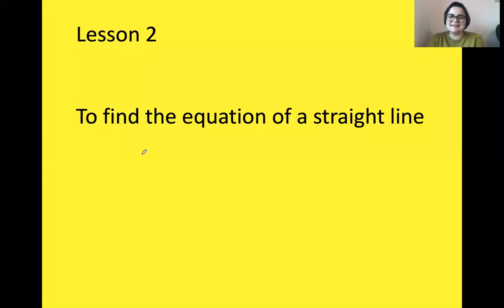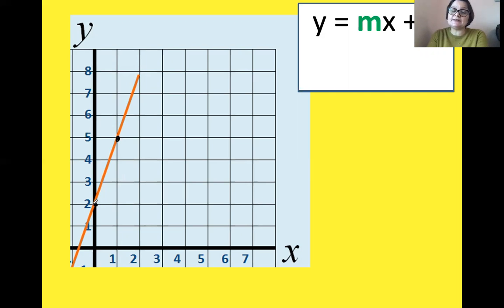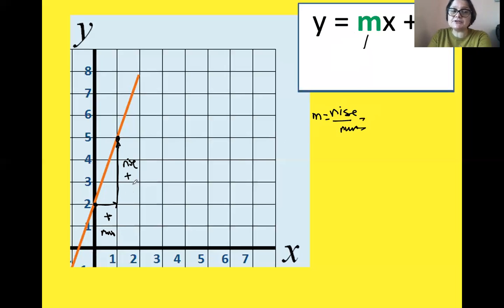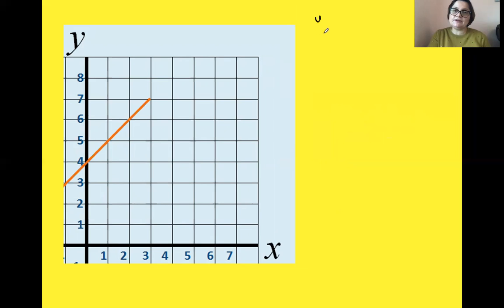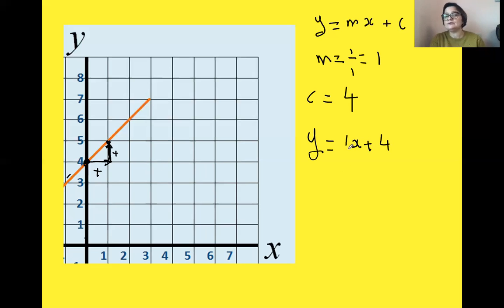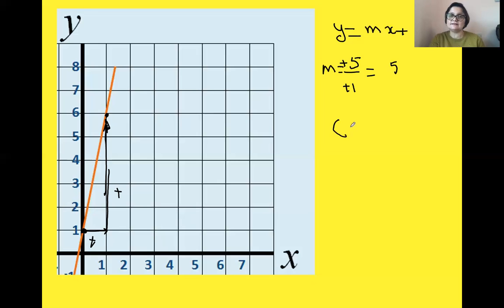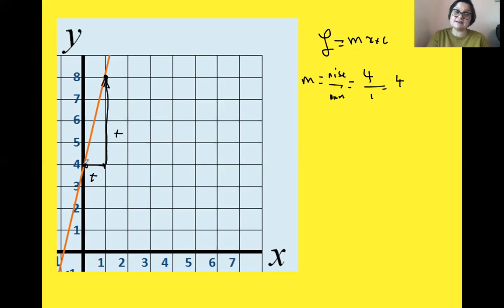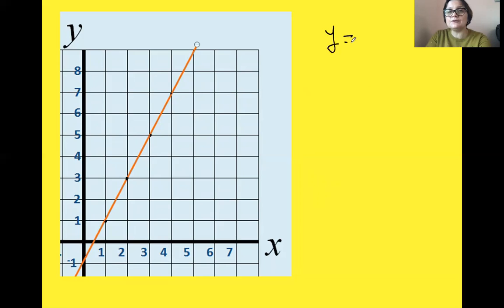Find the equation of a straight line, 1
In this video you will learn how to find the equation of a straight line using rise and run and the general equation y=mx+c